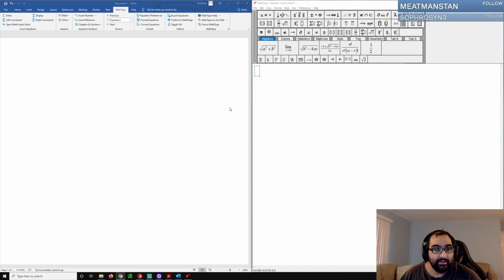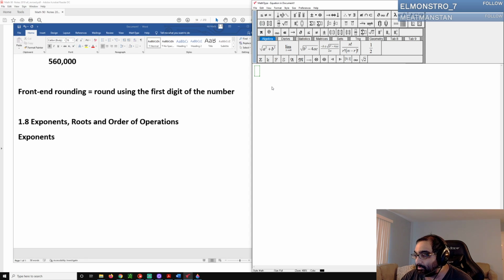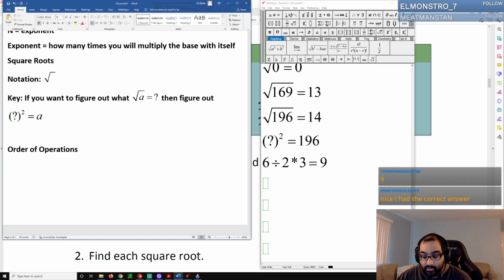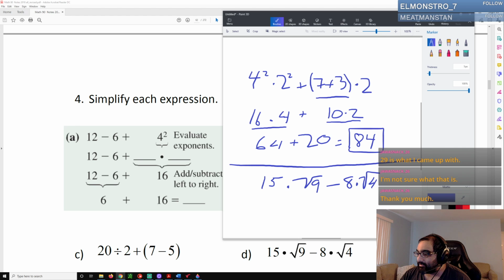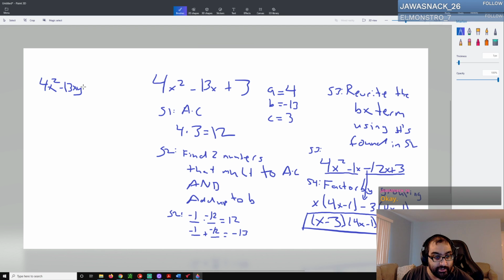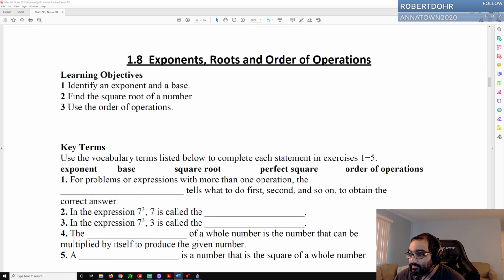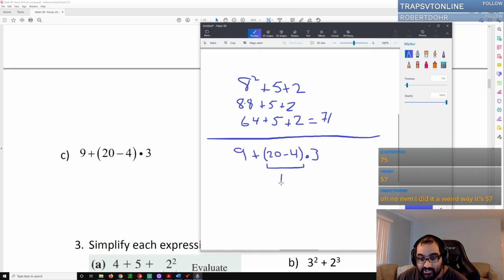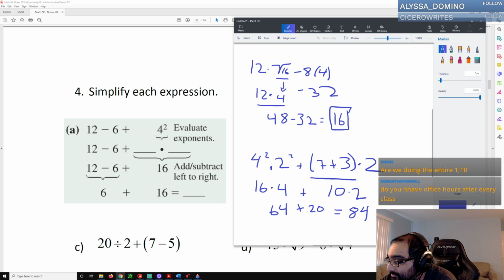Math 090 - 09/10/2020